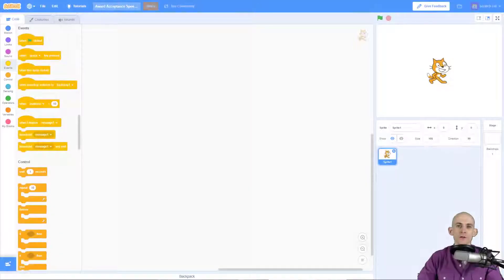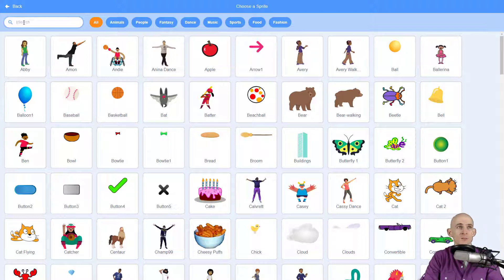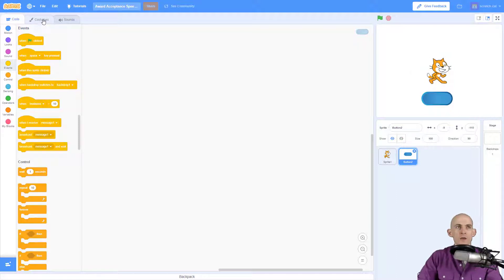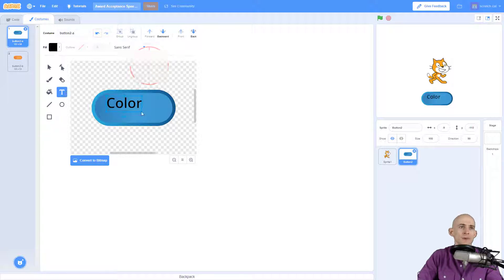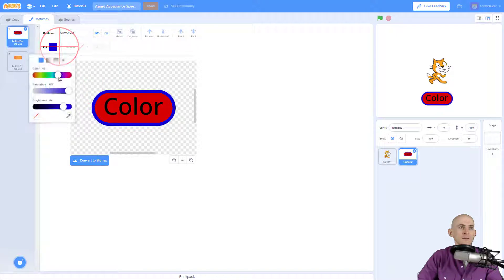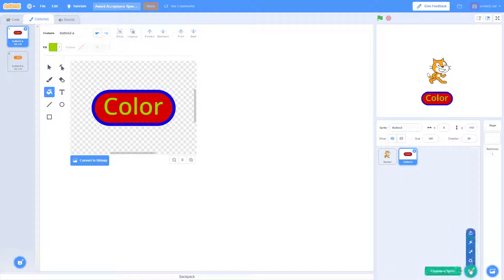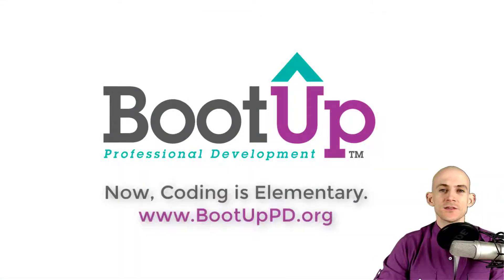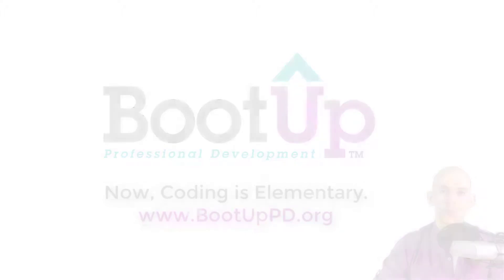Scratch Tips - Create Custom Buttons